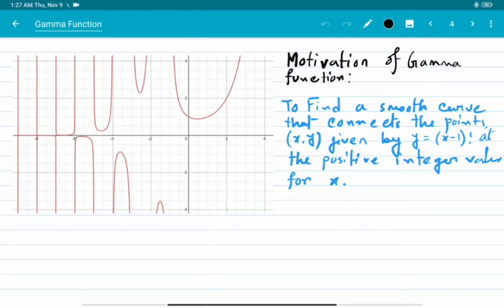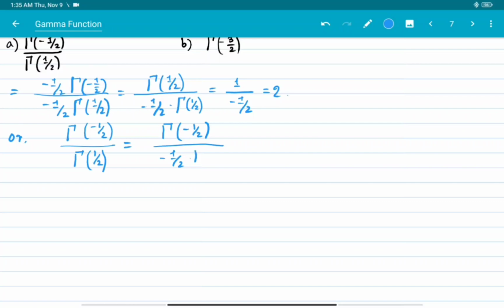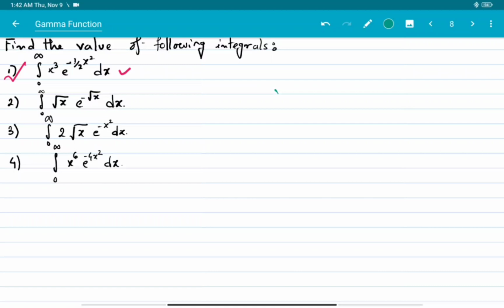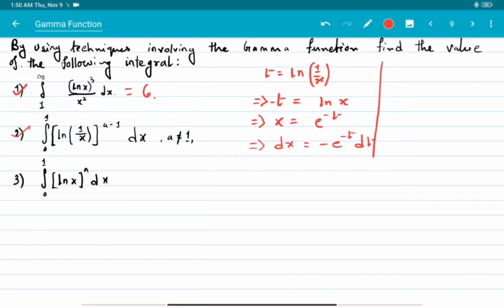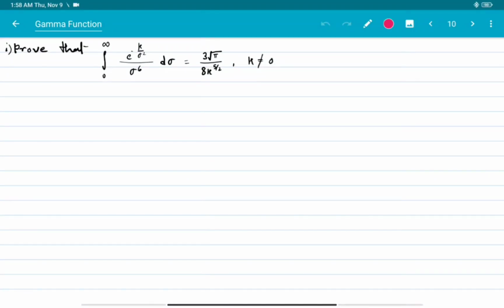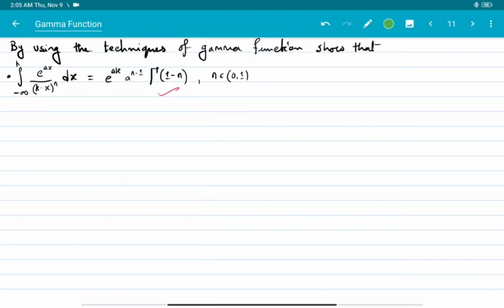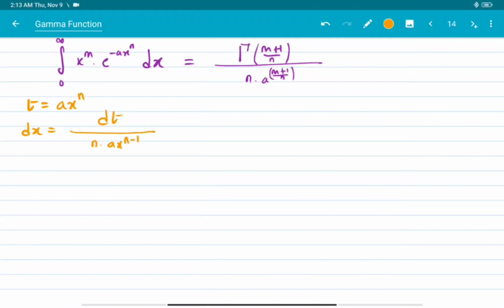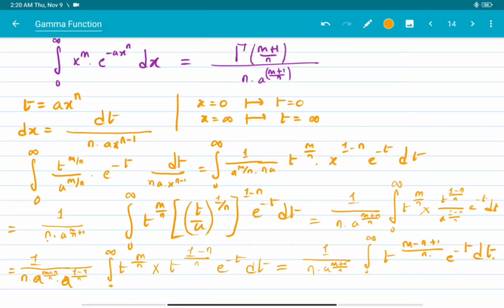𝐏𝐫𝐨𝐛𝐥𝐞𝐦 𝐒𝐨𝐥𝐯𝐢𝐧𝐠 𝐆𝐚𝐦𝐦𝐚 𝐅𝐮𝐧𝐜𝐭𝐢𝐨𝐧 (𝐏𝐚𝐫𝐭 𝟏)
Problem solving plays an important role in mathematics and should have a prominent role in the mathematics education. However, knowing how to incorporate problem solving meaningfully into the mathematics curriculum is not necessarily obvious to mathematics teachers. Fortunately, a considerable amount of research on teaching and learning mathematical problem solving has been conducted during the past 40 years or so and, taken collectively; this body of work provides useful suggestions for both teachers and curriculum writers. The following brief provides some directions on teaching with problem solving based on research.